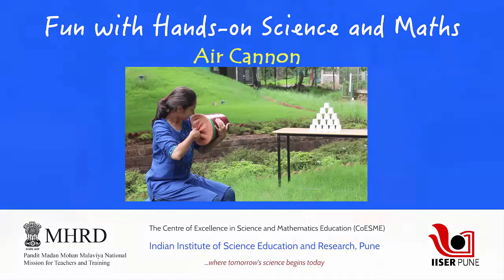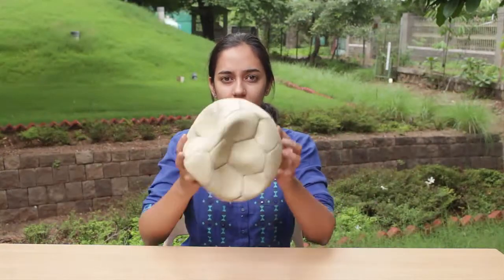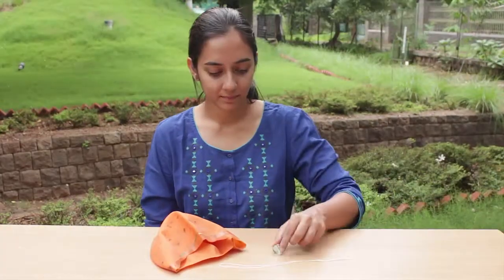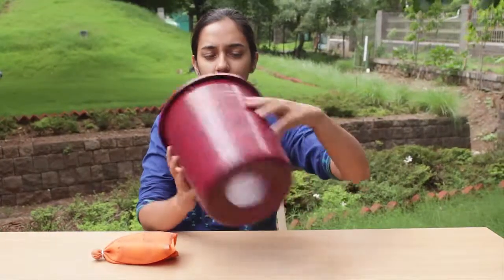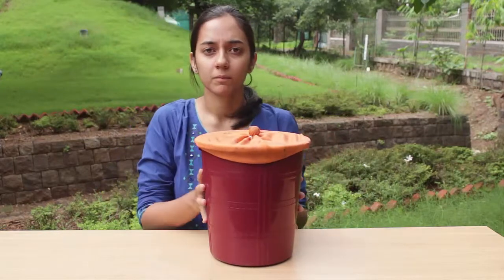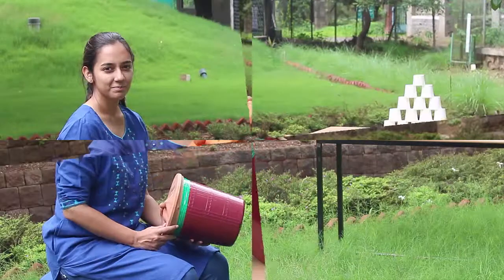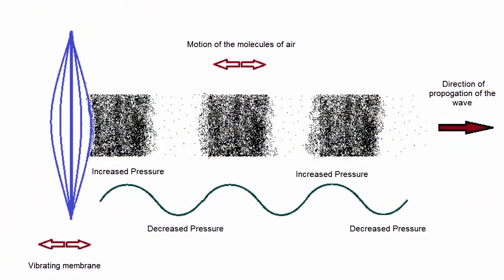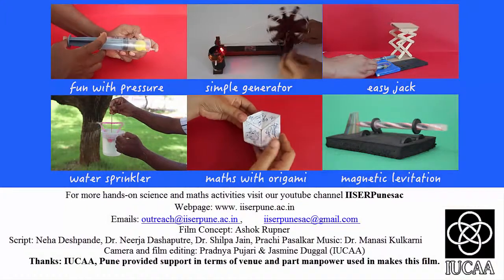Air Cannon | English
Have you ever seen a cannon that throws out air with so much pressure that your hair gets blows away!
Let us make one for ourselves. You will need one conical plastic bin, an old torn football, a marble, a pair of scissors and a string.
You will need to tear open the football, but careful with the rubber bladder inside. We need that intact. That is going to serve as our stretchable membrane. Now cut the bladder like this. look how stretchable it is! Place the marble right in the centre of the membrane and tie it with a string. This will serve as a holder. Now make a circular hole in the middle of the closed narrow end of the bin. Be careful while doing so, you need that whole to be exactly in the centre, not too big and not too small. Now stretch and attach the membrane on top of the open end of the bin like this. Like this. Seal it off with a cello tape.
Your air cannon are now ready.
When you pull the marble, it stretches the expandable membrane increasing the volume inside the bin. Air immediately fills in. Now if we let the marble go, the membrane is going to come back to its original position, decreasing the volume inside the bin and the extra air molecules in the bin are going to get cramped together. This forms a pressure wave and it travels forward as the disturbed air layer passes on its energy to the next layer. As shown in the image.
This pressure wave can knock a glass off the table if the cannon is aimed at it! It is so much fun to blow out a candle with the pressure wave your cannon produced! you can try this at your next birthday party!

Team: Ashok Rupner, Apurva Barve, Shanti Pise, Prachi Pasalkar, Shilpa Jain